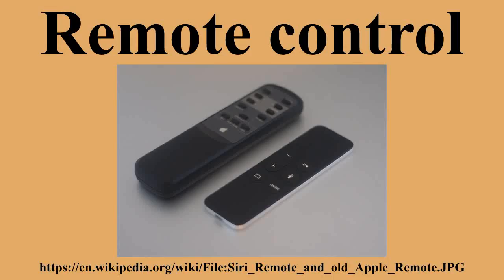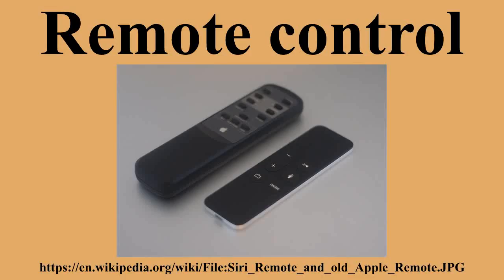Remote control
Ad-free videos.

In consumer electronics, a remote control is a component of an electronic device such as a television set, DVD player, or other home appliance, used to operate the device wirelessly from a short distance.Remote control is a convenience feature for the consumer, and can allow operation of devices that are out of convenient reach for direct operation of controls.Commonly, remote controls are Consumer IR devices which sends digitally-coded pulses of infrared radiation to control functions such as power, volume, tuning, temperature set point, fan speed, or other features.Remote controls for these devices are usually small wireless handheld objects with an array of buttons for adjusting various settings such as television channel, track number, and volume.

---Image-Copyright-and-Permission---
About the author(s): Dandumont
---Image-Copyright-and-Permission---